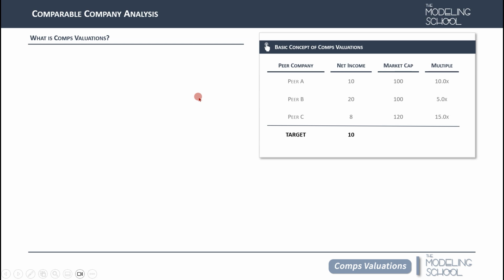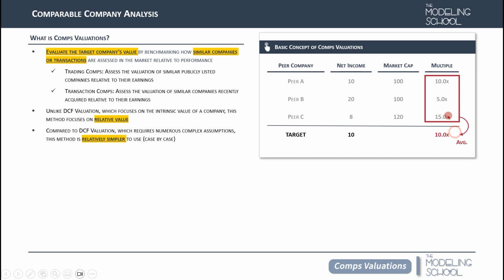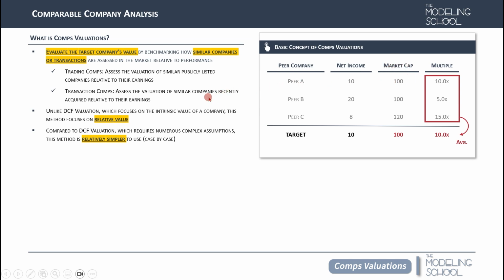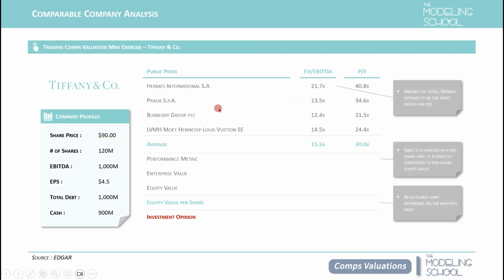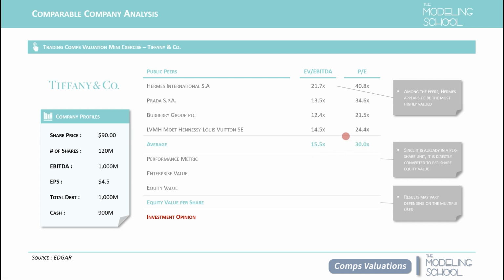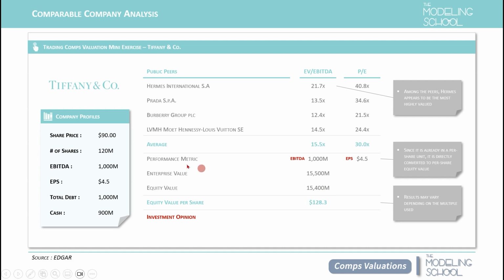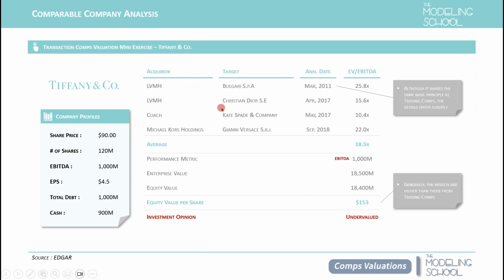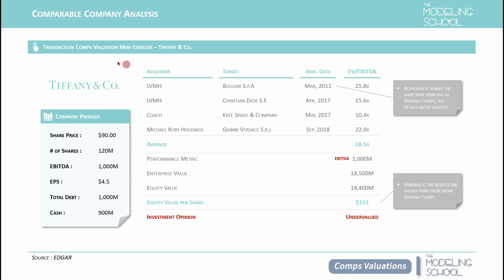[Modeling 201] 2.1.Valuation Methodologies Using Comparables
Unlock the Secrets of Valuation: Comparables Made Simple!

In this video, we dive deep into valuation methodologies using comparables, one of the most popular techniques in finance. Learn how to analyze companies, determine their worth, and make smarter investment decisions.

We'll cover:
📊 What are comparables?
💡 How to select the right comparable companies or transactions
📈 Key metrics like EV/EBITDA, P/E ratios, and more

Whether you're a student, analyst, or finance enthusiast, this guide will help you master the art of comparables and take your valuation skills to the next level!